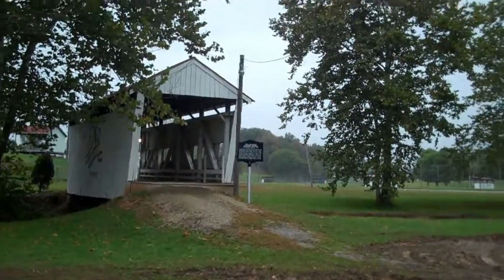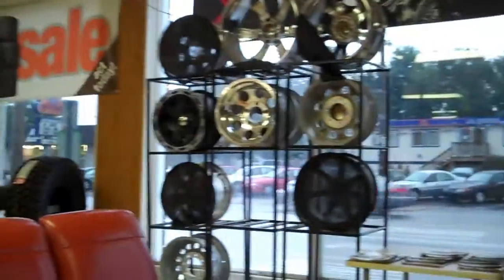Marietta, OH Covered Bridge Tour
A day-tour down to Marietta, OH with my husband to see the nine covered bridges scatterd throughout Washington County.  A soggy day, but fun nonetheless. This is my first video using the Flip camera!